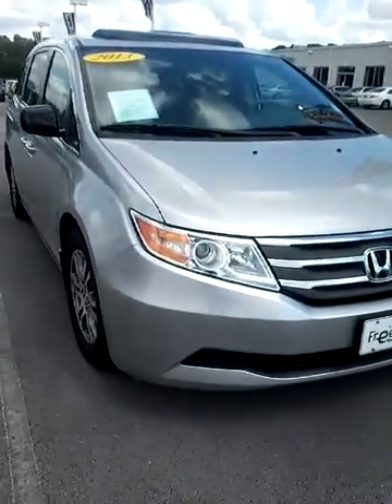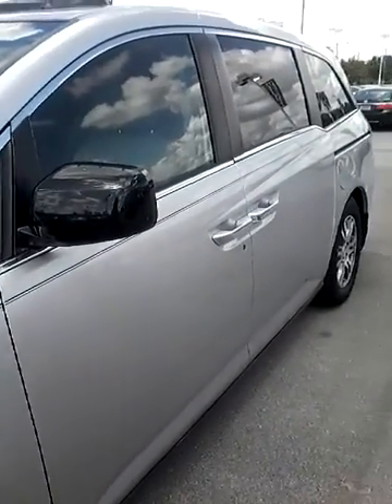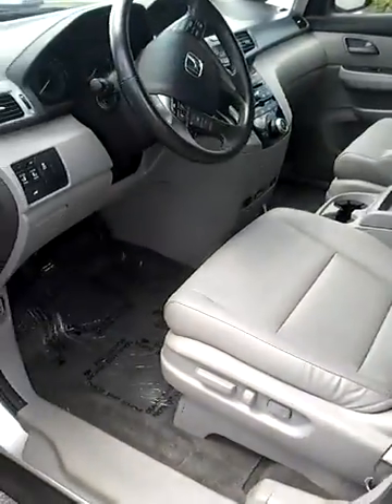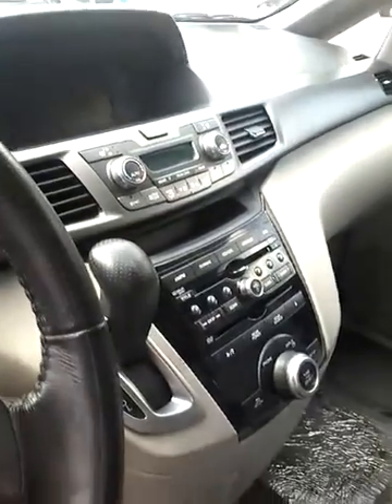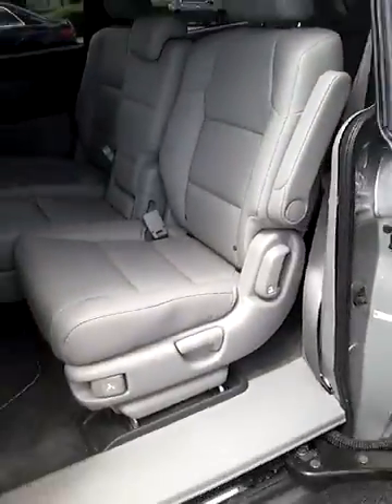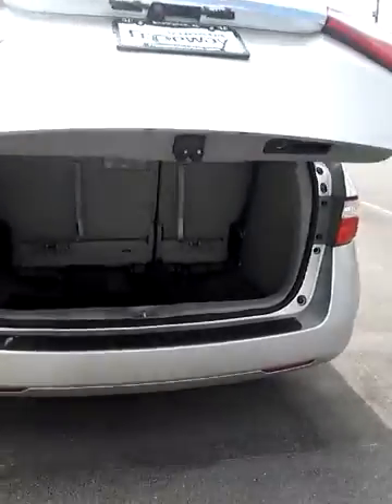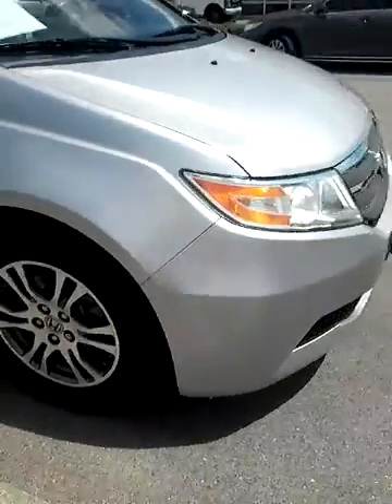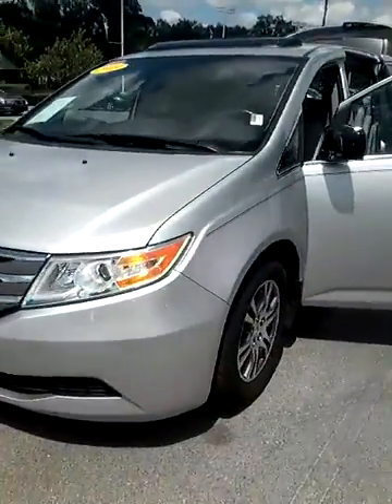Stacey 2013 Odyssey EX L